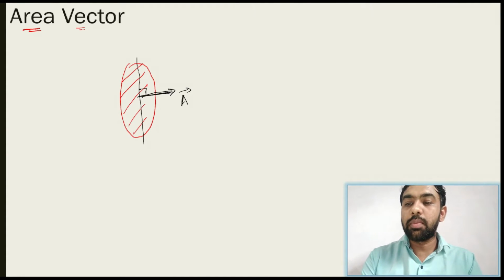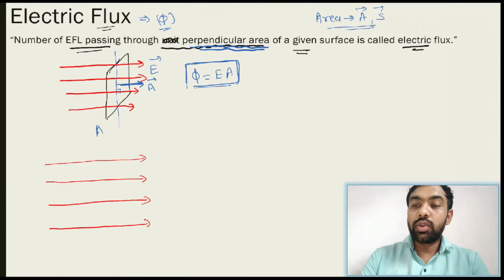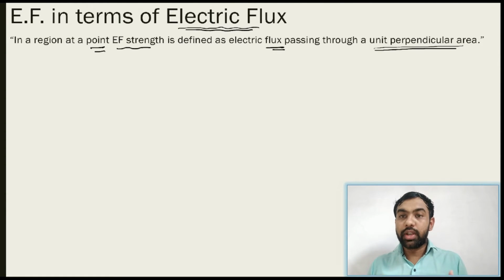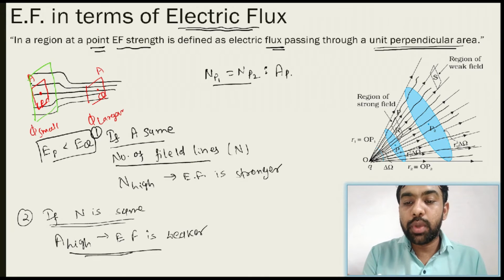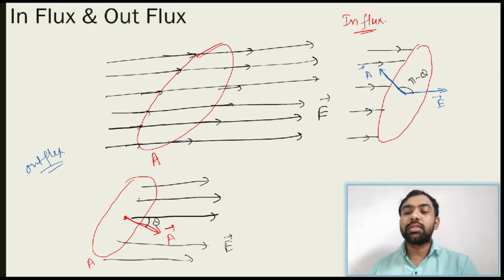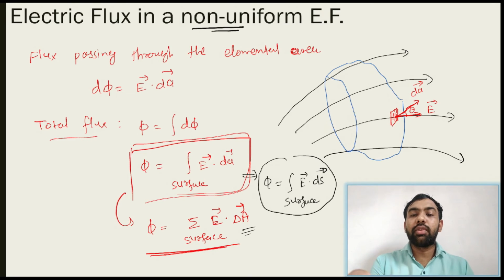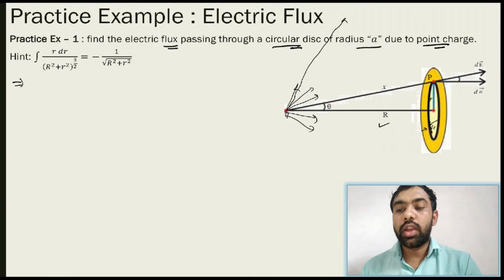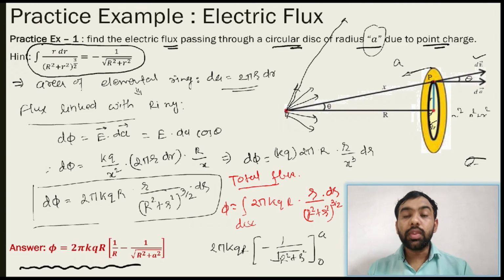STD 12 | PHYSICS | ENG MED | DAY 27 | ELECTROSTATICS | VASISHTHA E-LEARNING SERIES